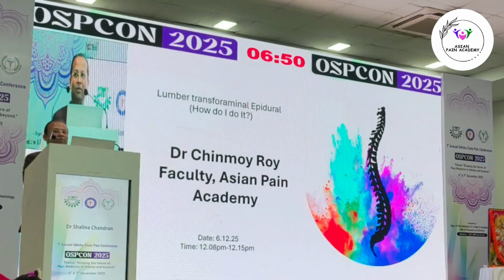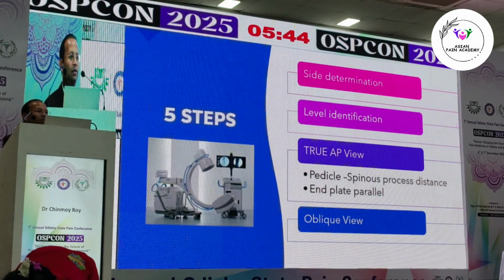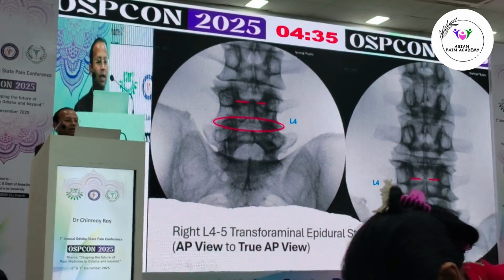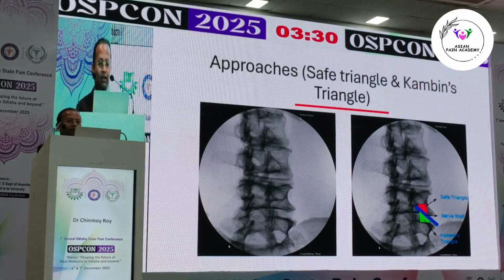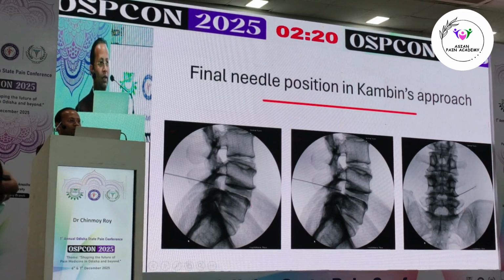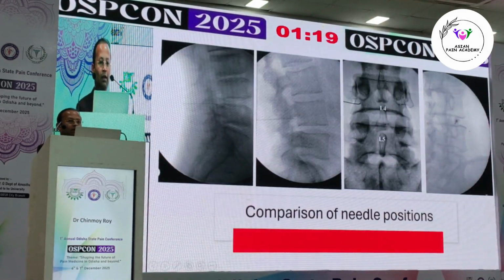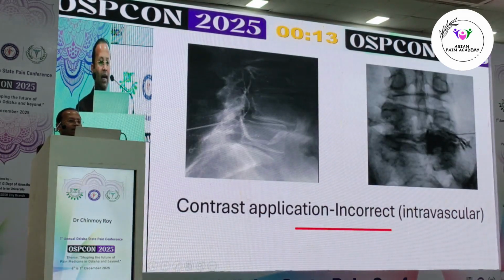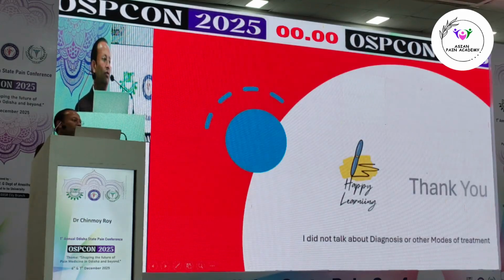Lumbar Transforaminal Epidural Steroid Injection | How I Do It | Dr Chinmoy Roy | Asian Pain Academy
Lumbar Transforaminal Epidural Steroid Injection (TFESI) – How I Do It by Dr. Chinmoy Roy, Faculty – Asian Pain Academy, presented at OSPCON 2025, Kalinga Institute of Medical Sciences, Bhubaneswar.

In this educational video, Dr. Roy demonstrates a practical, anatomical, and fluoroscopy-guided approach to TFESI including:
💡 Positioning & AP → True AP transition
💡 Ipsilateral oblique image (Scottie Dog View)
💡 Safe Triangle vs Kambin’s Triangle approach
💡 Tunnel view needle placement
💡 Final needle tip position (subpedicular/Kambin’s)
💡 Correct vs incorrect contrast spread
💡 Safety pearls – avoid intravascular placement

TFESI How I Do It Dr Chinmoy Roy

This lecture is ideal for:
✔ Pain Physicians
✔ Anesthesiologists
✔ Spine Interventionists
✔ Fellows & Residents in Pain Medicine

🔔 Topics Covered

Indications & Patient considerations

Imaging landmarks

Step-by-step procedural workflow

Complications prevention & post-procedure advice

📍 Event Info

OSPCON 2025 – Annual Conference of ISSP Odisha Chapter
Hosted at KIMS, Bhubaneswar

TFESI, Lumbar Transforaminal Epidural Steroid Injection, Kambin’s Triangle, Safe Triangle Approach, Spine Intervention, Fluoroscopy Guided Injection, AP View, Tunnel View, Pain Management, Asian Pain Academy, OSPCON, KIMS Bhubaneswar, Epidural Steroid Injection Procedure, Low Back Pain Treatment, Radicular Pain Relief